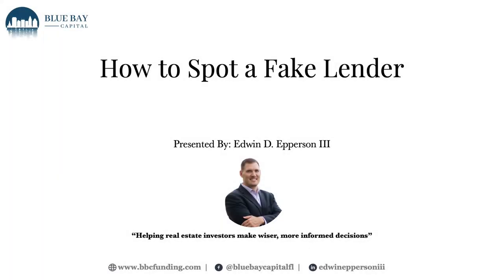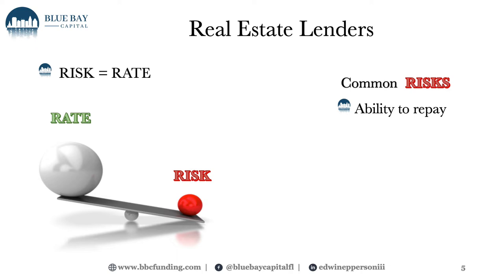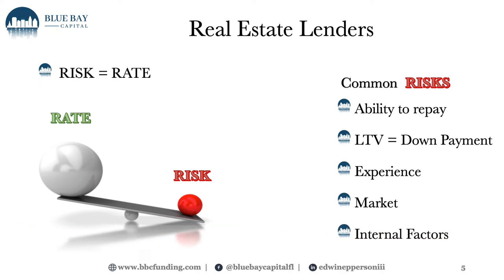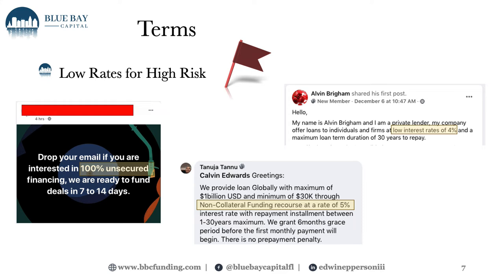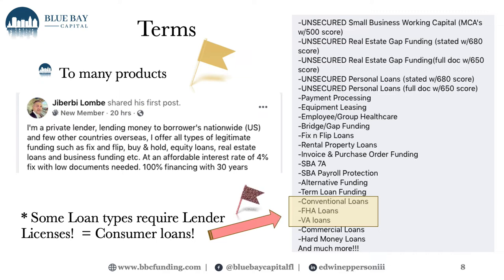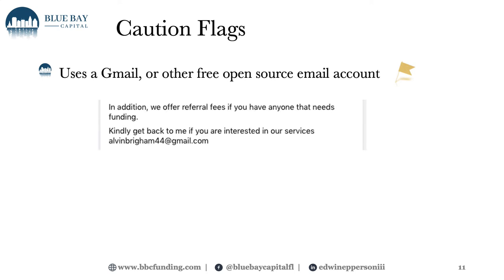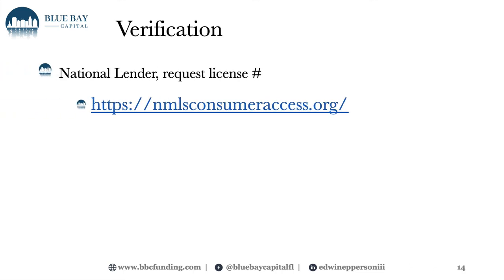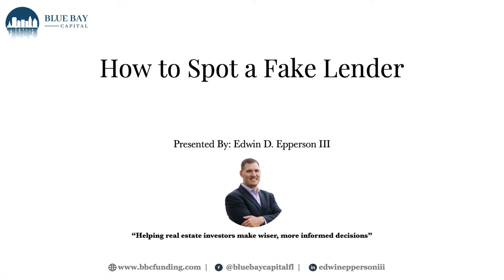Spot A Fake Lender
Want to learn more about private lending, investing in Notes, and Deed of Trust Investing? Check out Blue Bay Capitals "Turn-Key" Private Lending Solution education for Passive Investors

In today's real estate investing world, scammers and frauds are all over the place.  It seems that new investors get bombarded with solicitations for "to good to be true" loan terms.  So how does one navigate through the filth?  Blue Bay Capital's manager, Edwin Epperson, walks newer investors through how to spot fake and scam public profiles, what to look out for, and how to due some due diligence on that supposed "private lender" to protect your time, and investment.